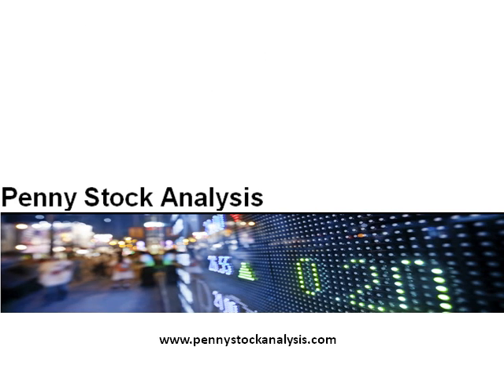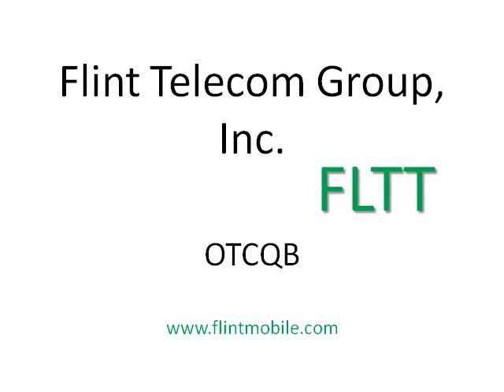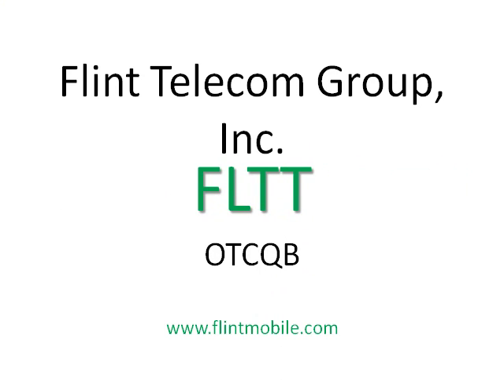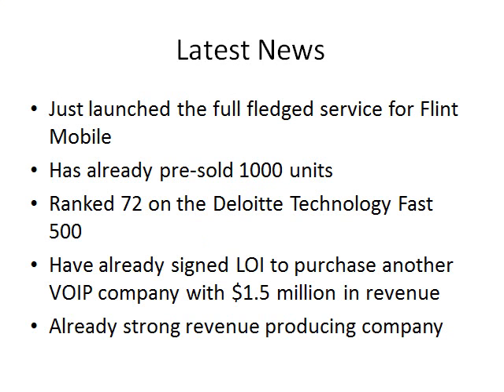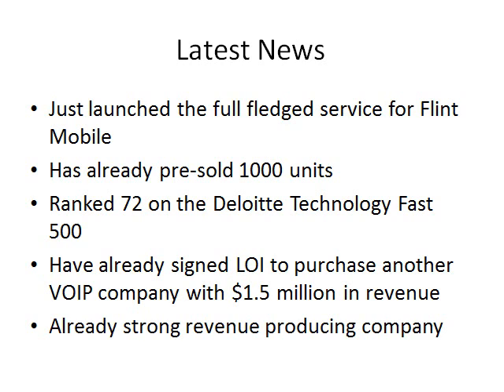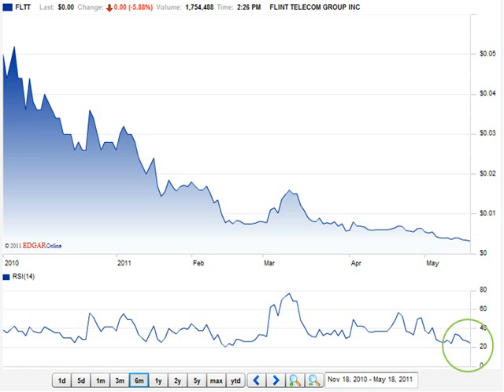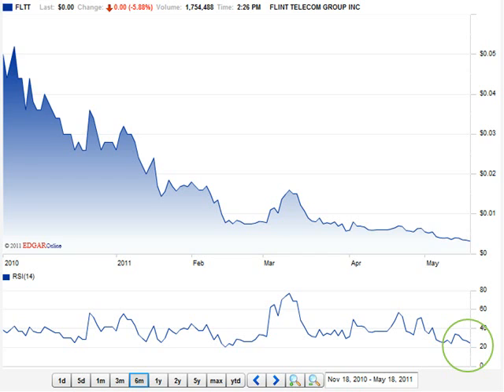FLTT Stock Analysis Video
FLTT Stock Analysis Video. The story of great company, that can now be bought at a bargain basement price. Flint Telecom Group Inc, Flint Mobile